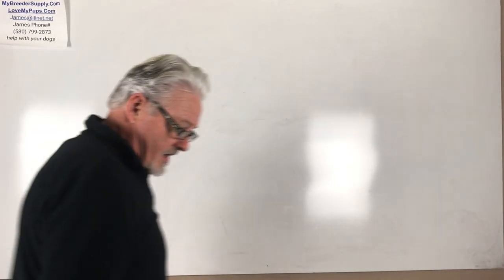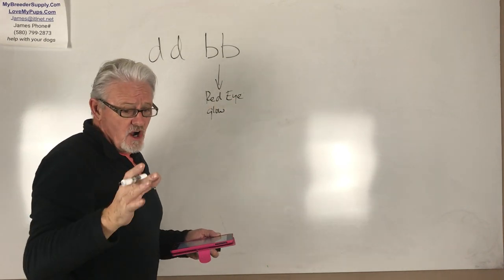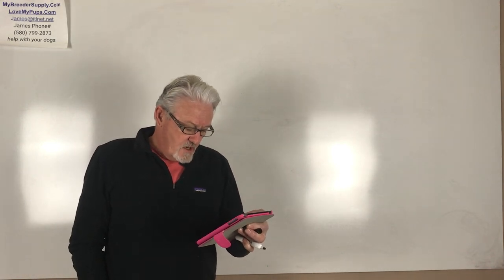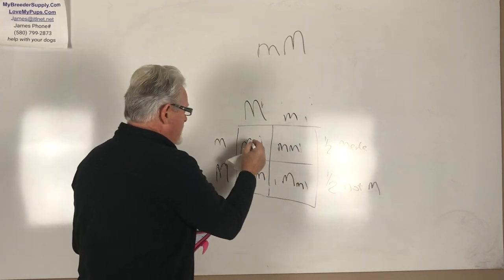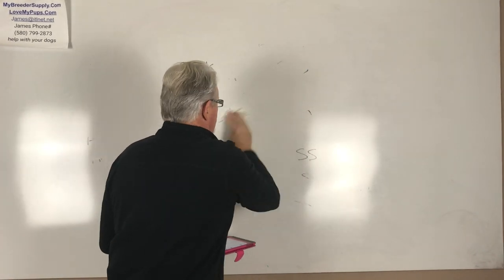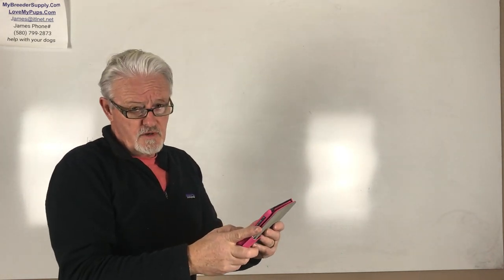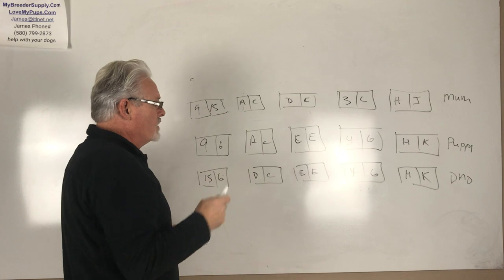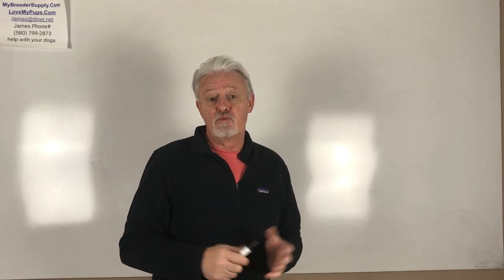Q&A Dog Breeding 1/20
All things dog